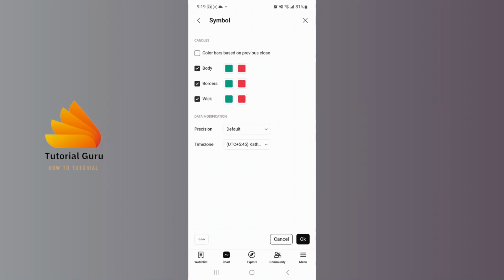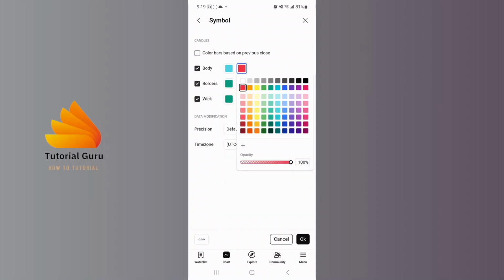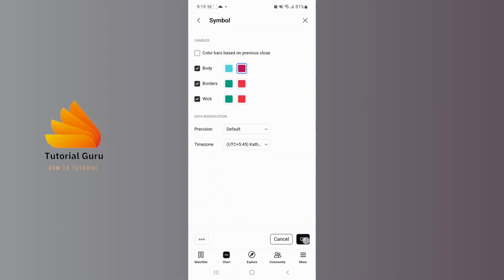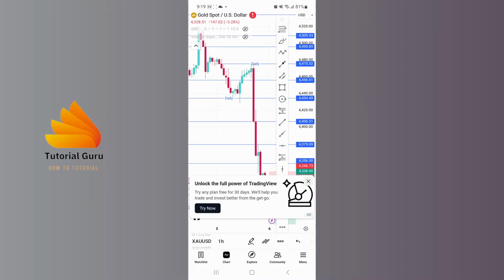How to Change Candle Colors on TradingView Phone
Want to customize the candlestick colors on your TradingView mobile app? 📱🕯️📈 In this quick and easy tutorial, you'll learn how to change candle colors on TradingView using your Android or iPhone and personalize your chart layout for better market analysis.